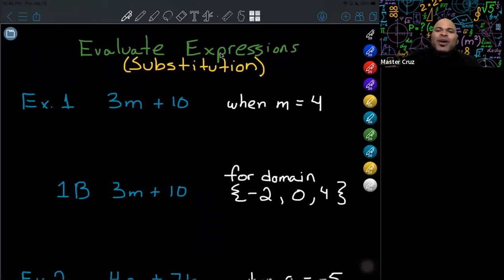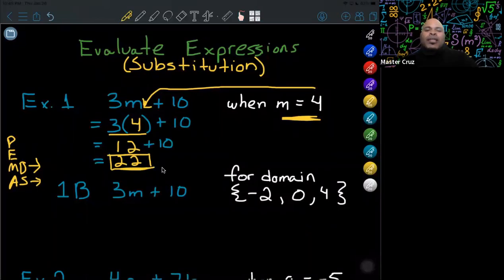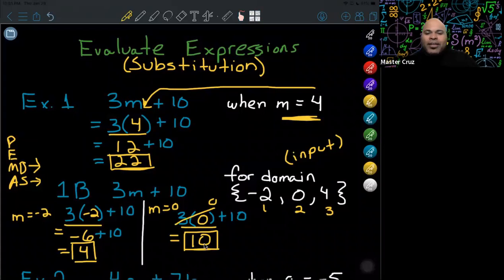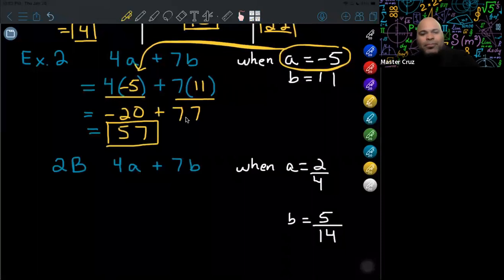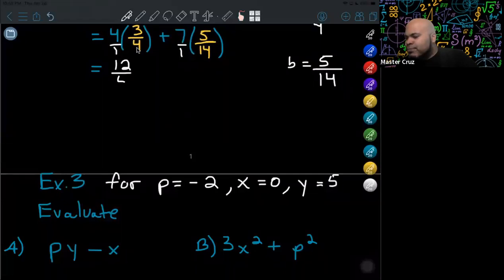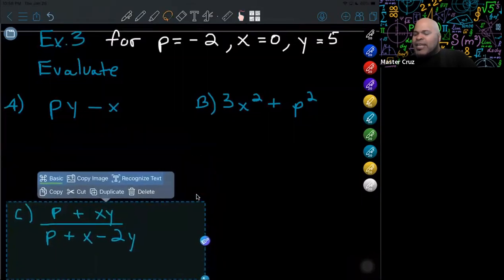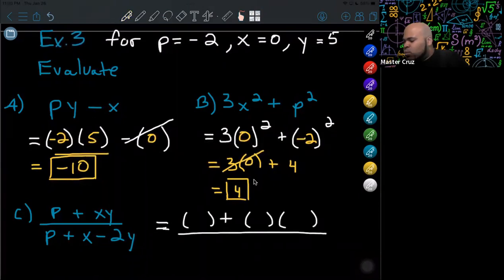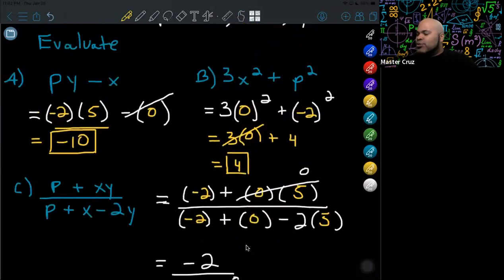2.5 - How to Evaluate Expressions (use substitution)